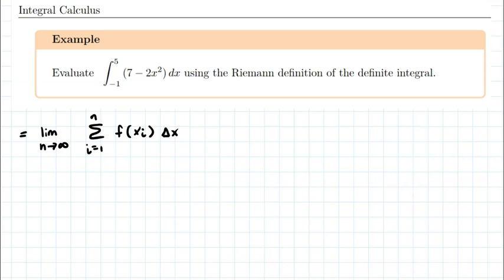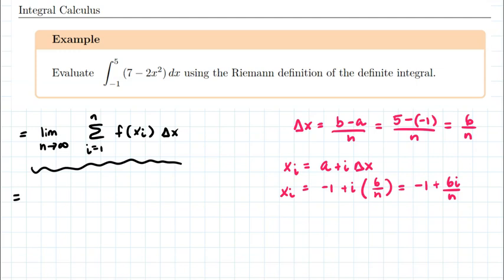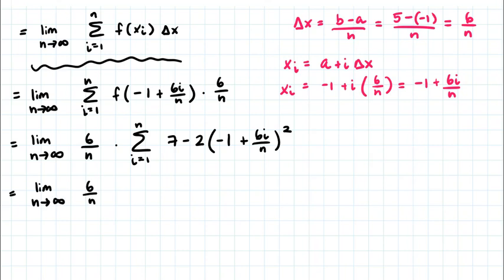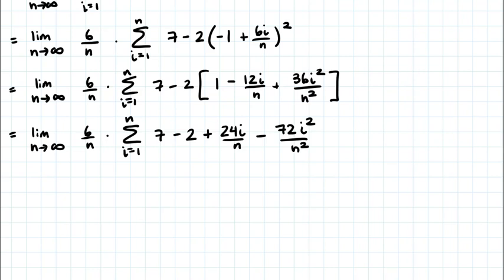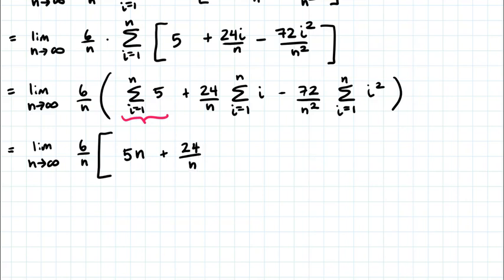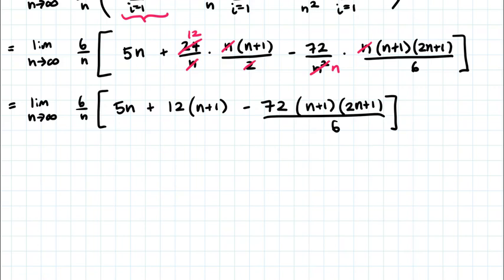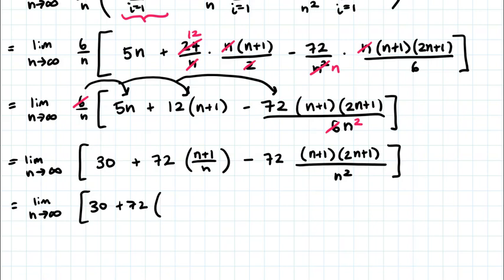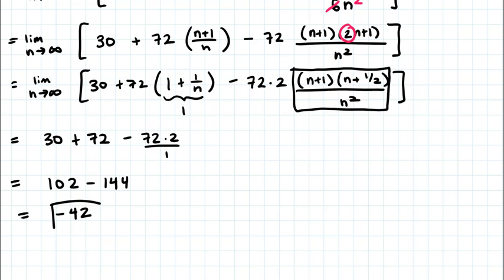Definite Integral Example Using Riemann Definition